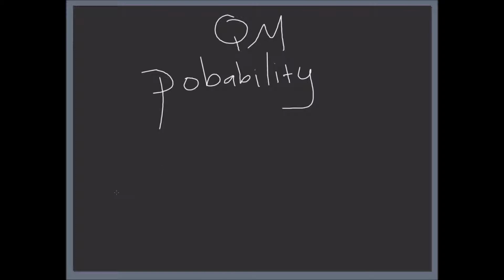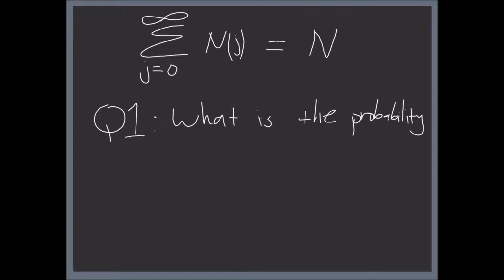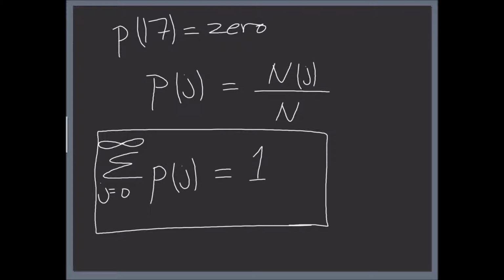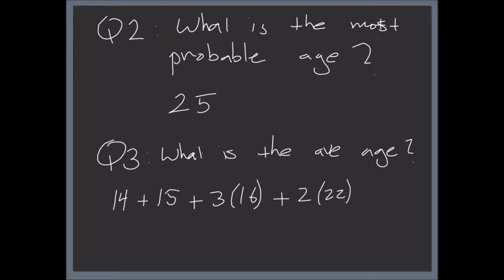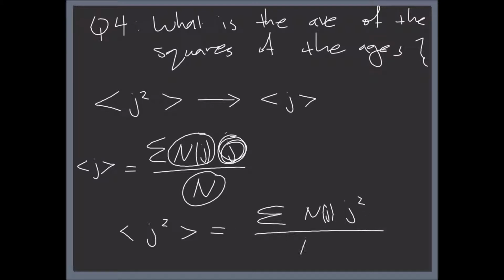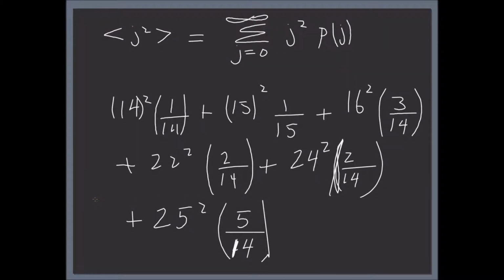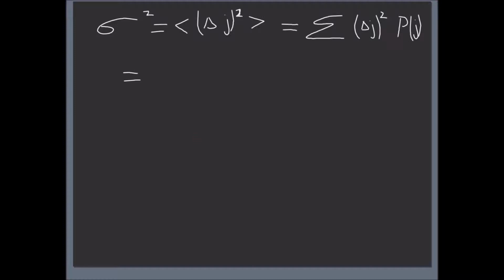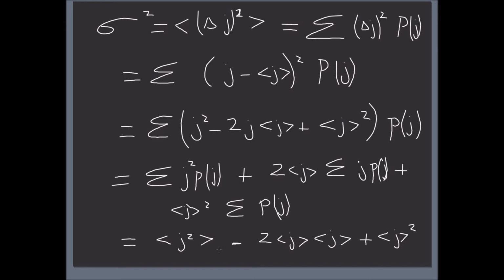1. Probability | Learn Quantum Physics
Random selection, most probable, the average, the average of the squares.